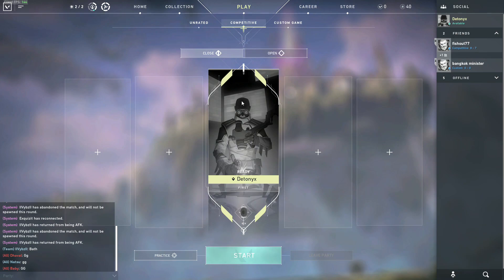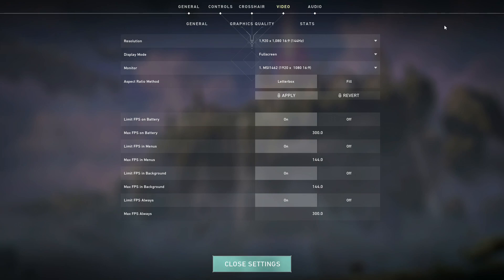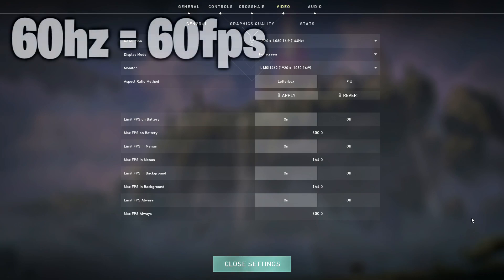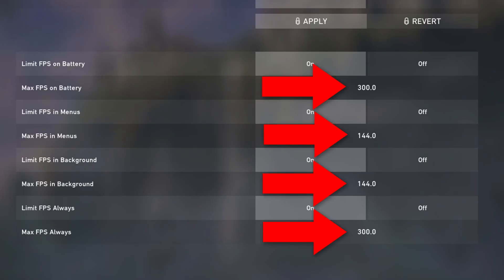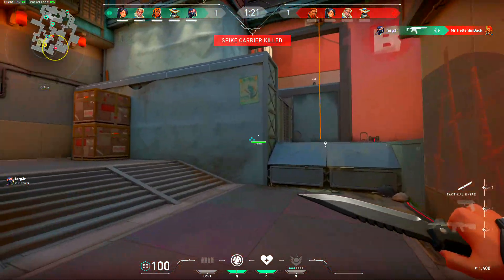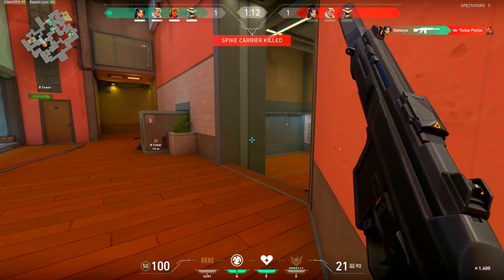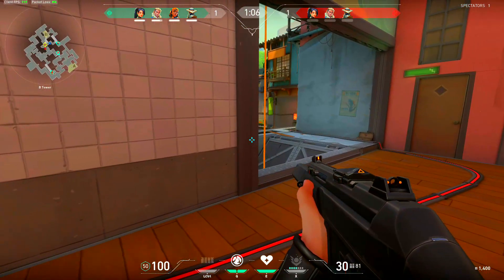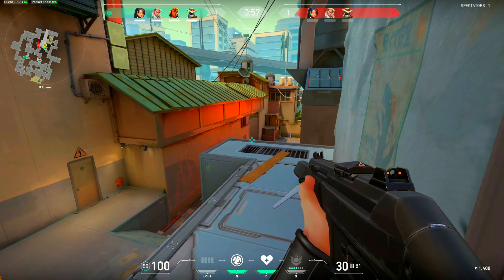How To INCREASE FRAMES in VALORANT! (Simple Fix, Stuck at 60fps)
In Today's video, I will be showing you how to increase FRAMES in Valorant. This video is a simple settings change. For people that may not know if your being capped at 60 fps there is a simple setting that you can change to Increase that. I hope this little guide Boosts your FPS and helps you have a more enjoyable gaming experience.